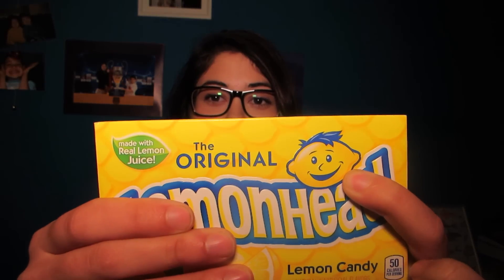TASTING AMERICAN CANDY PART TWO!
Hey guys! Because a lot of you really liked my first tasting american candy video, I decided to make a part two. Enjoy!

🍁 Hello! Sometimes I post vlogs, but you'll see them pop up! Have a nice day!

🍁 Spread Kindness Not Hate